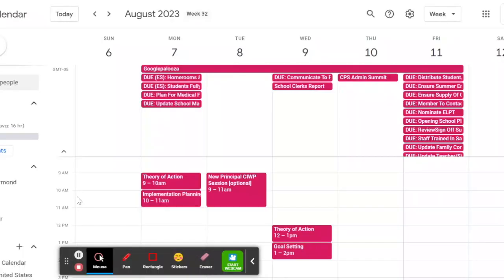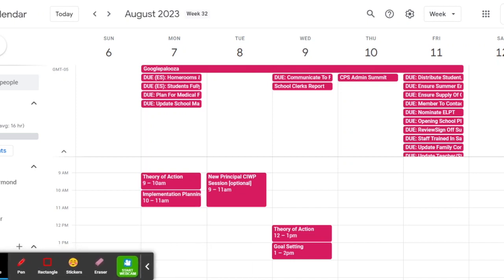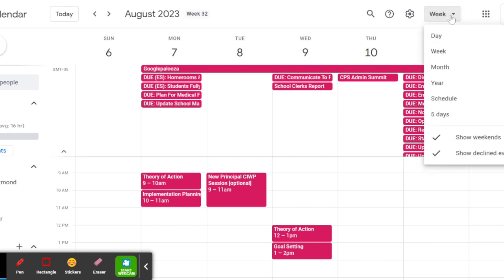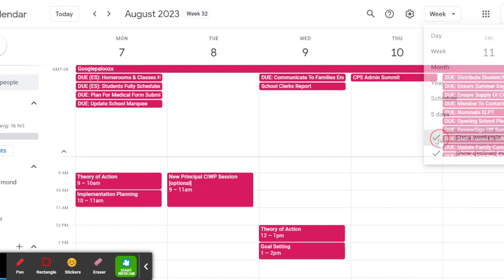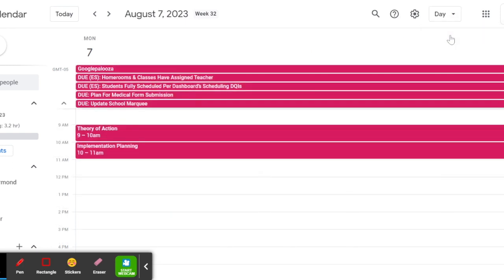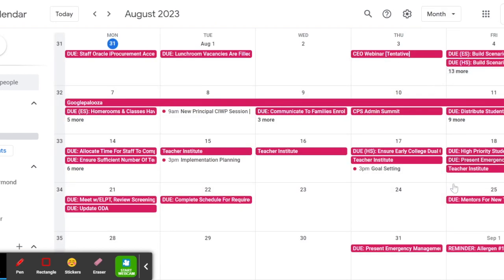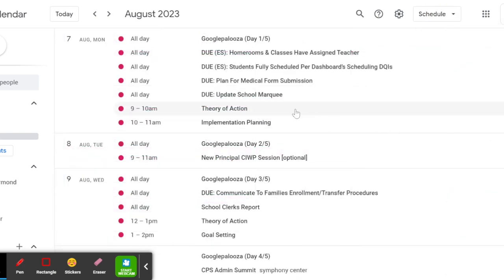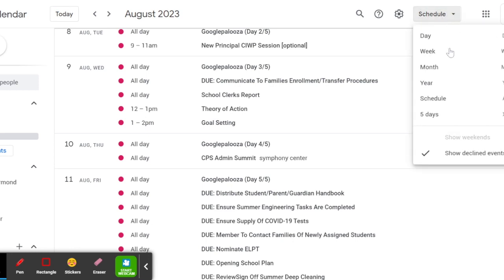Chief Calendar Tutorial - Change View